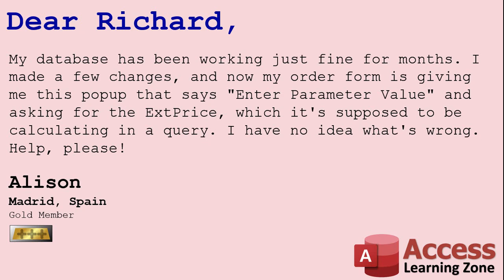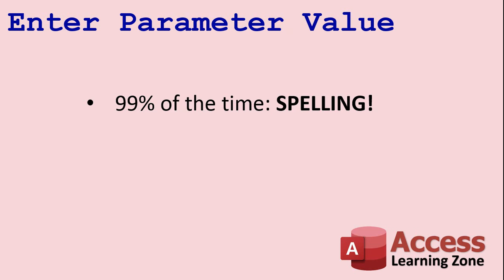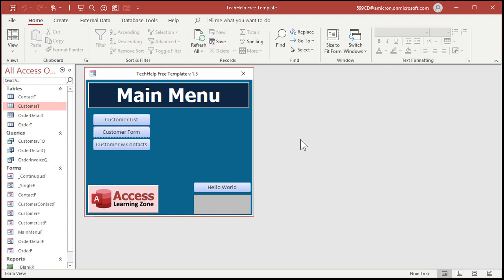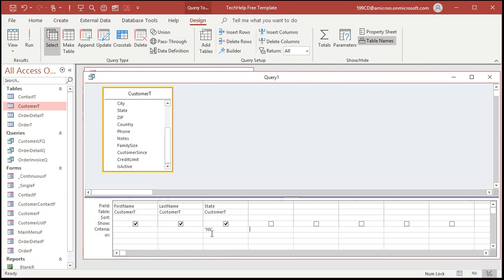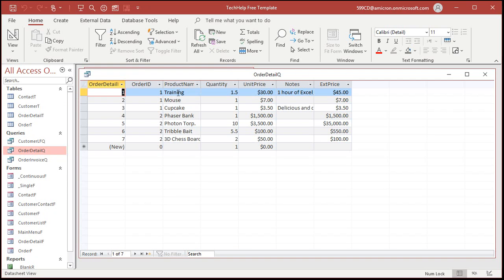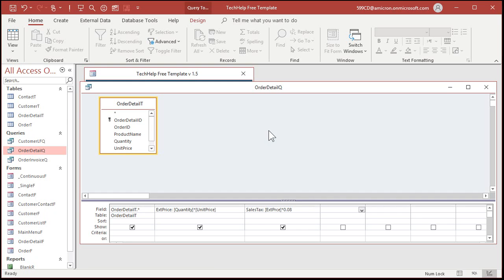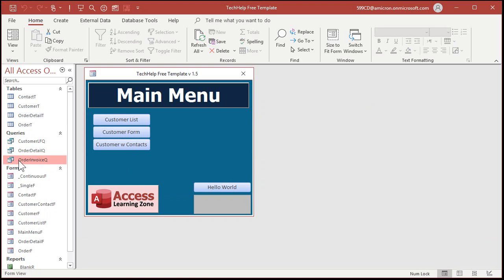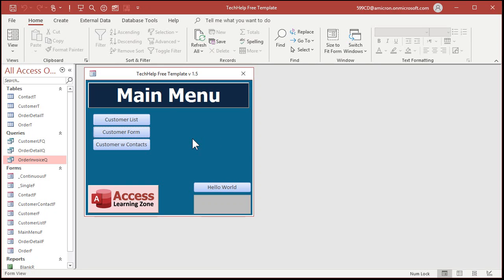What does the "Enter Parameter Value" error in Microsoft Access mean? How to fix an unwanted popup.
In this video I'm going to show you how to fix the dreaded "Enter Parameter Value" error when it pops up on you unexpectedly.

Alison from Madrid, Spain (a Gold Member) asks: My database has been working just fine for months. I made a few changes, and now my order form is giving me this popup that says "Enter Parameter Value" and asking for the ExtPrice, which it's supposed to be calculating in a query. I have no idea what's wrong. Help, please!

BONUS FOR CHANNEL MEMBERS:
Silver Members and up get access to an Extended Cut of this video. I'll show you how to work with the Query Parameters dialog. We'll talk about why Option Explicit is important, and why you should Compile your code. We'll also discuss why it's difficult to catch errors inside command strings.